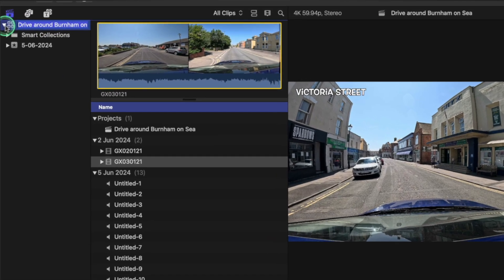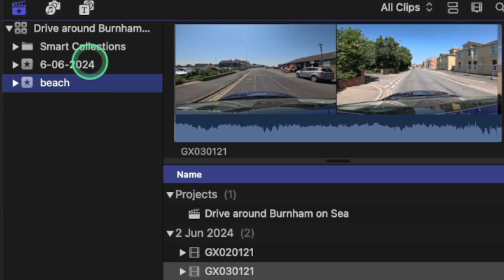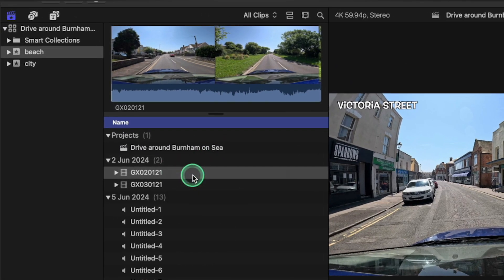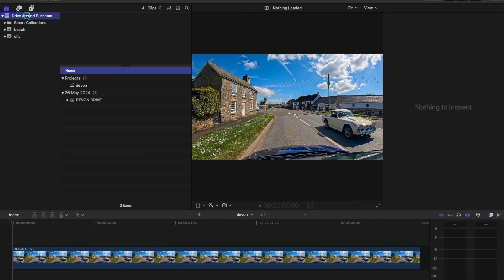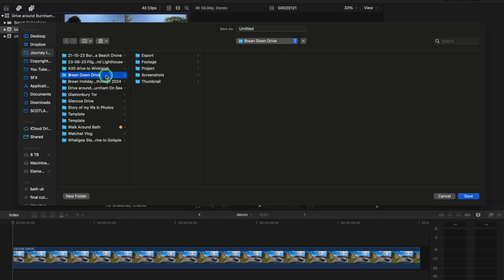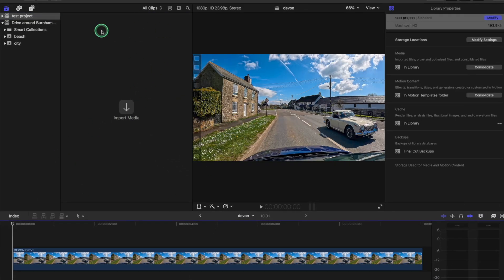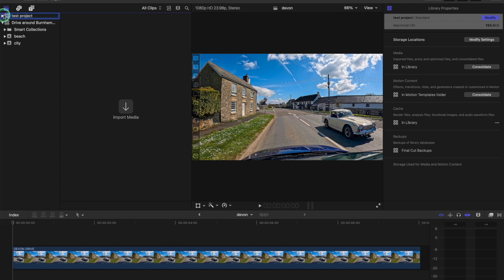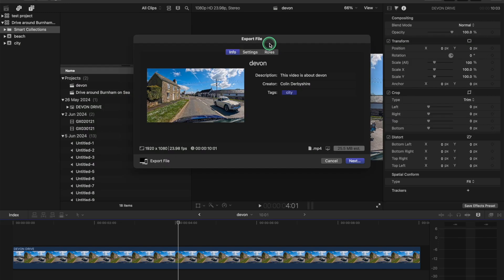Final Cut Pro X - Library vs Event vs Project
We discuss in simple terms the difference between a Library, Event and Project in Final Cut Pro X.